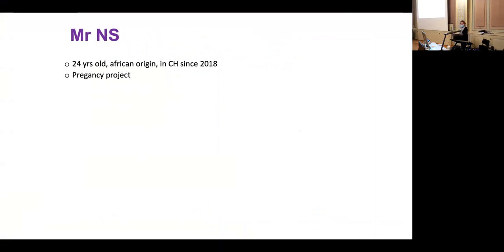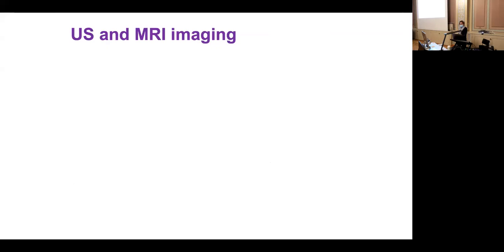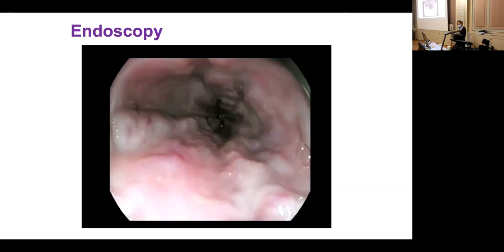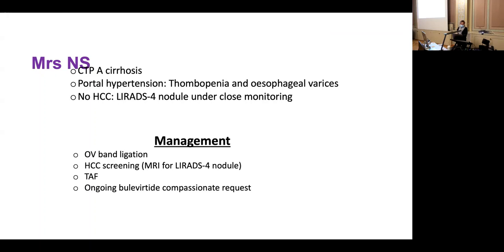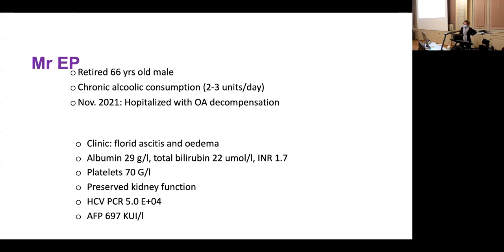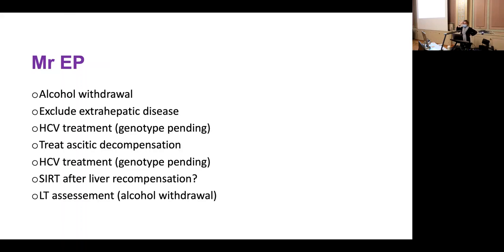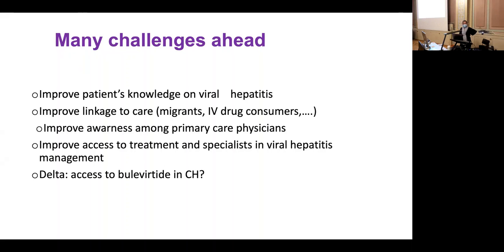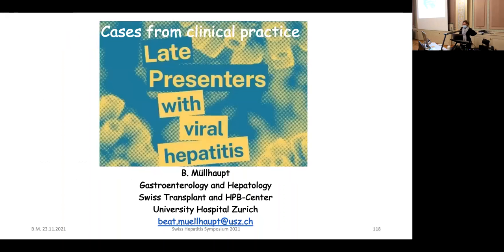M. Fraga: Clinical Hepatitis B and C cases